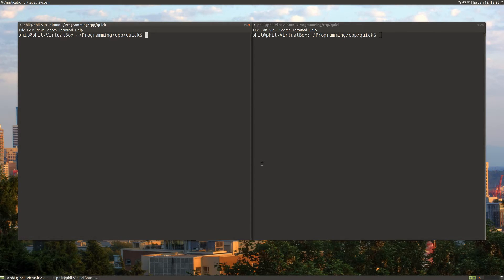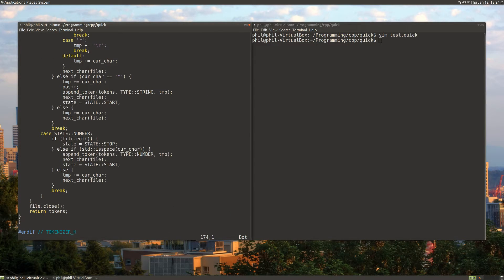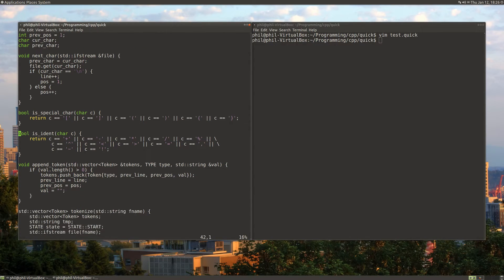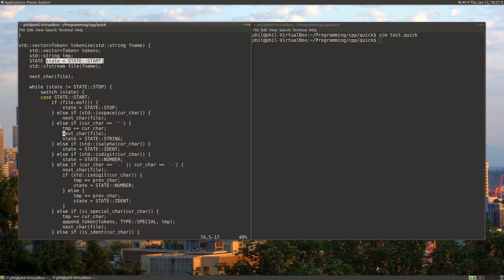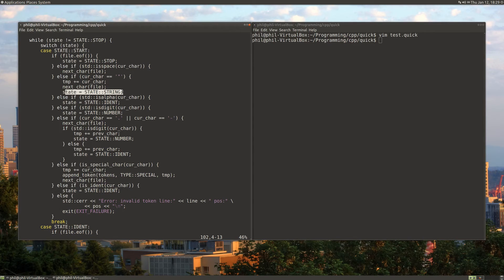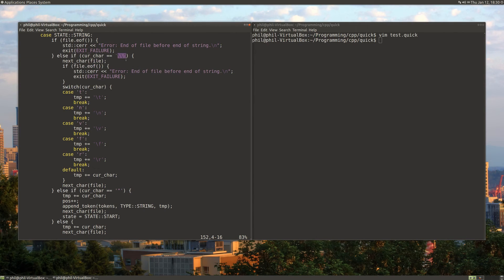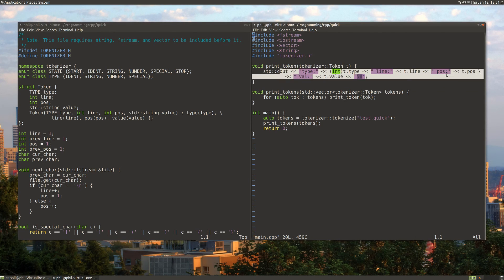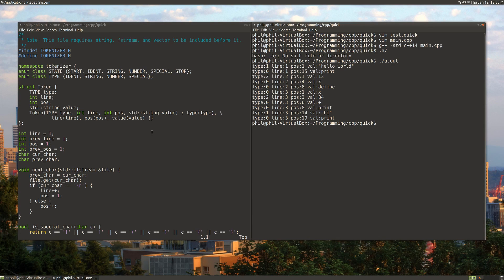Procedural Programming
Here we'll take a look at what procedural programming is along with a simple example of a tokenizer written in procedural style in c++.